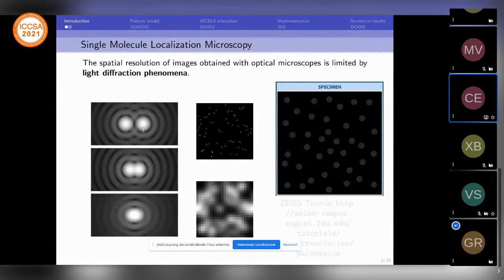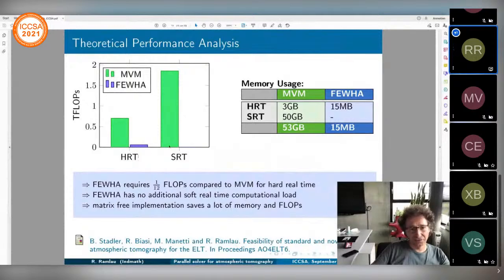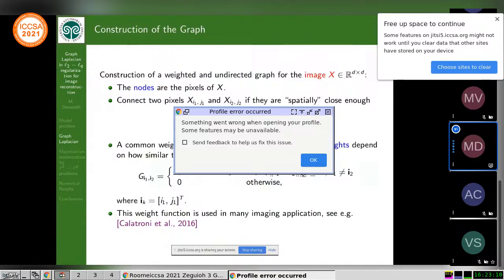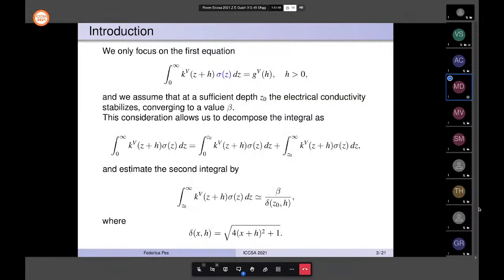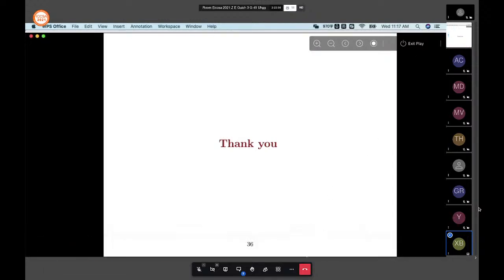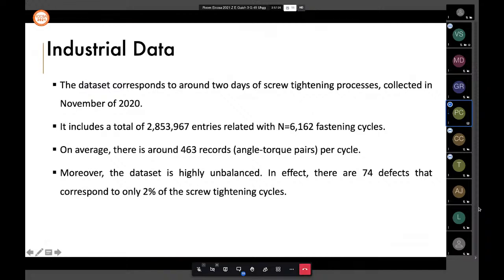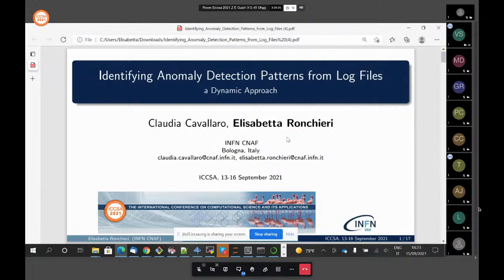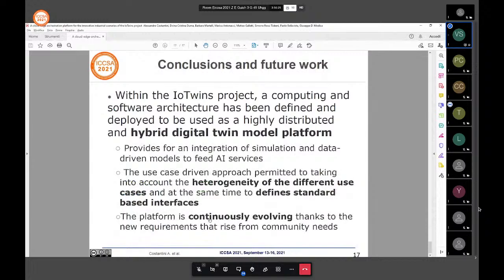ICCSA 2021 15th Sept Session afternoon E